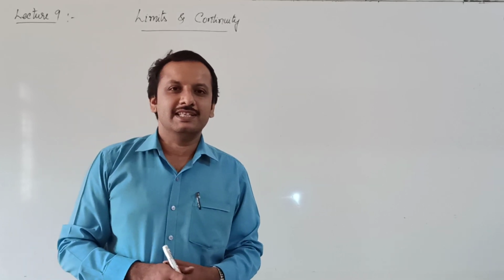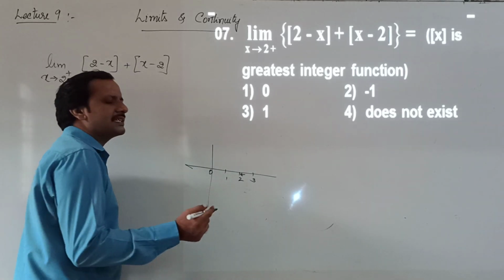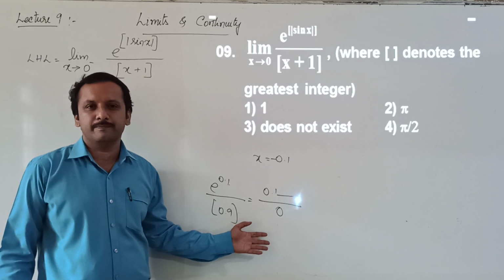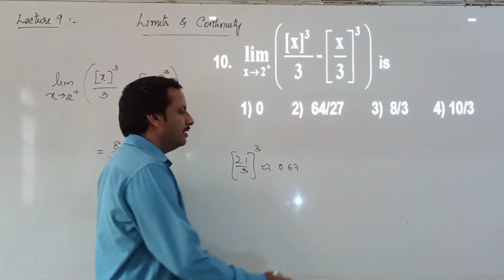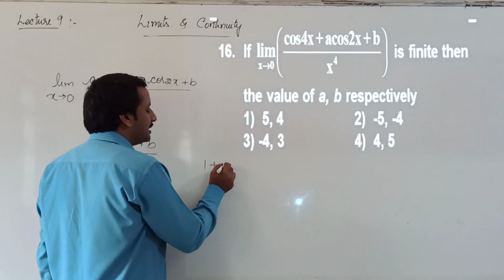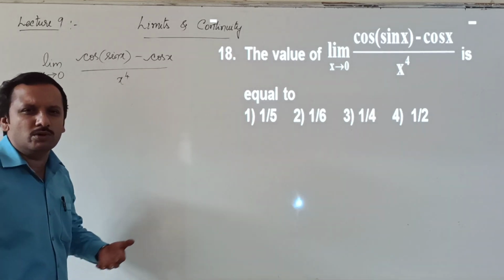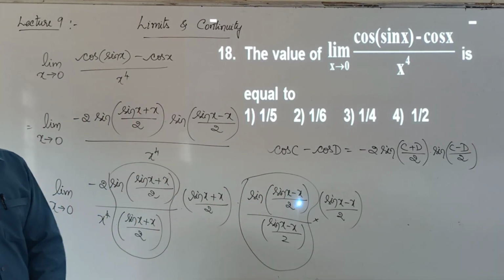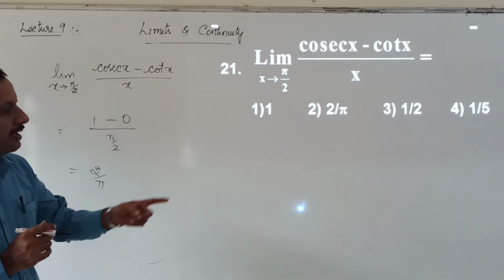L09 |MATHEMATICS|Limits and Continuity